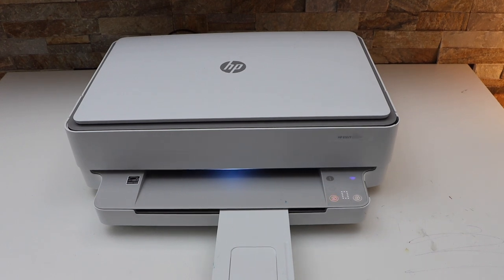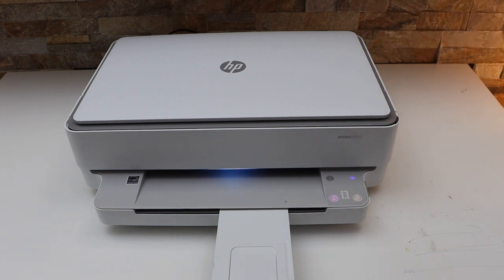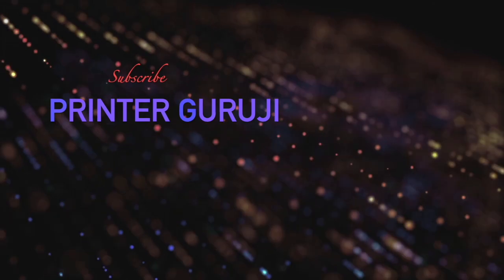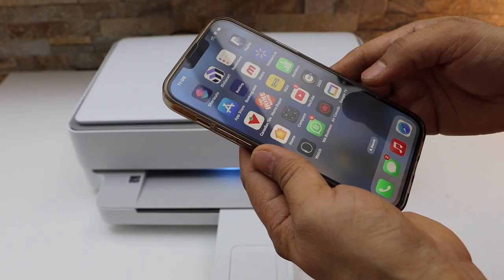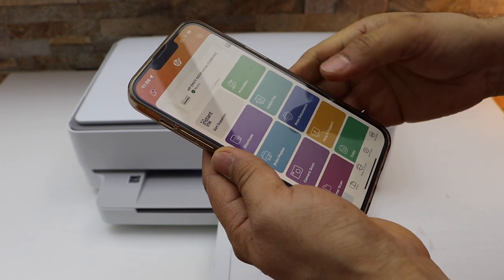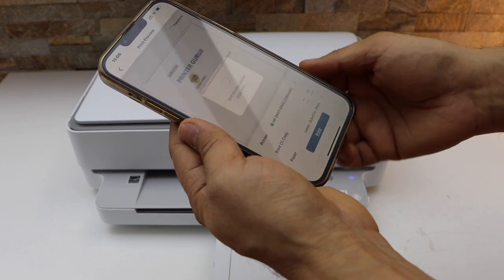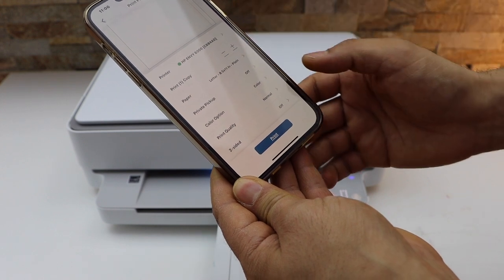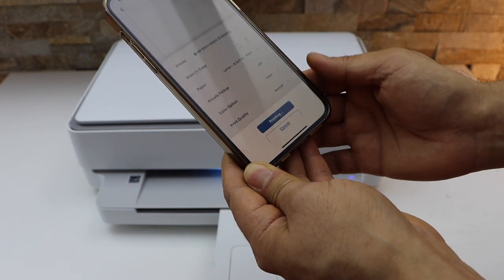HP Envy 6032e Wireless Printing, 2-Sided Auto Printing.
This video reviews how to do the 2-sided auto printing using HP Envy 6032e all-in-one printer.